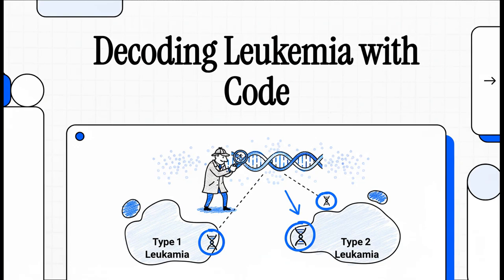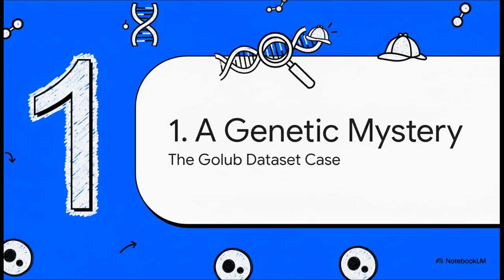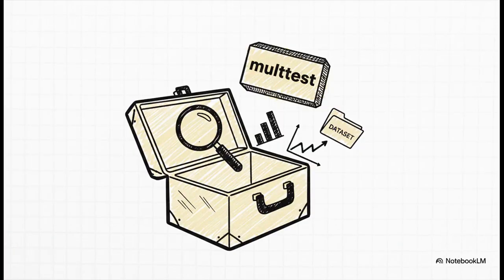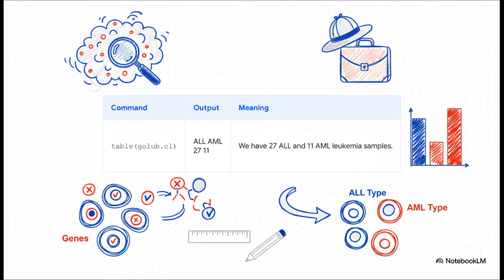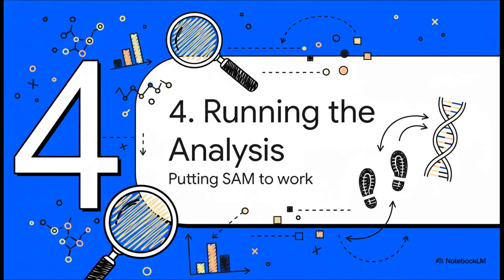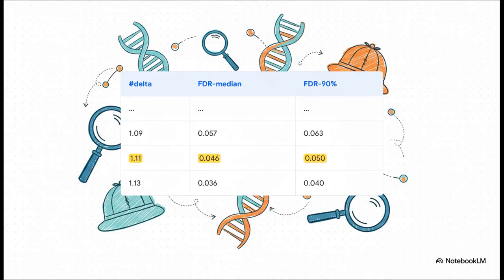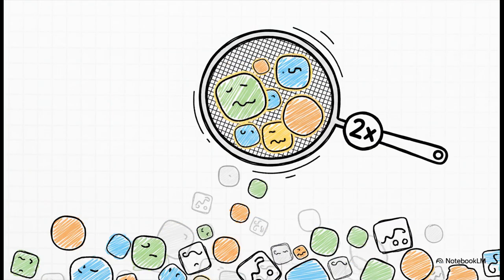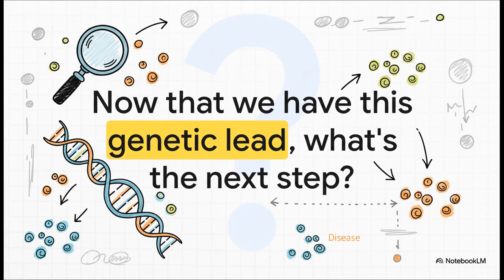Decoding Leukemia with Code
Today, we’re putting on our detective hats to solve a real genetic mystery!
In this episode, we’ll explore how scientists use data, code, and powerful statistics to uncover the genetic clues that separate two types of leukemia — ALL (Acute Lymphoblastic Leukemia) and AML (Acute Myeloid Leukemia).

From working with the Golub dataset to running Significance Analysis of Microarrays (SAM) in R, you’ll see how we move step-by-step from 3,000 genes down to the handful that truly matter.

It’s not just about crunching numbers — it’s about turning raw data into life-saving insight.
If you love bioinformatics, data science, or genomics, this video will help you visualize how statistical reasoning can literally save lives.

📊 What you’ll learn:
How to prepare and organize gene expression data
How SAM helps detect significant genes
The role of the False Discovery Rate (FDR)
How to balance statistical and biological significance
The real workflow behind genetic investigations